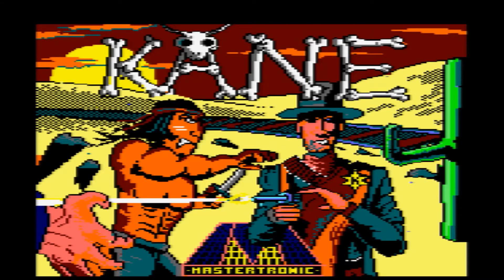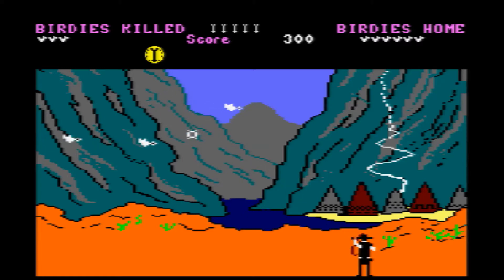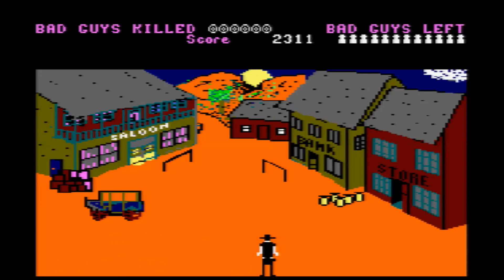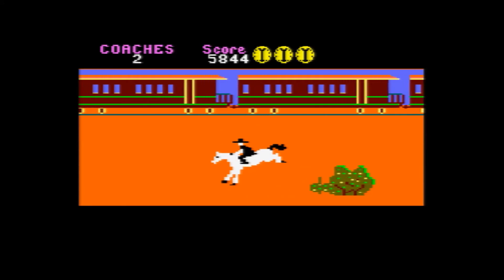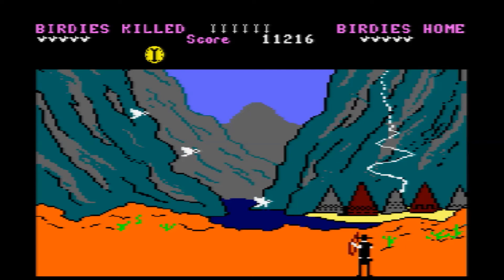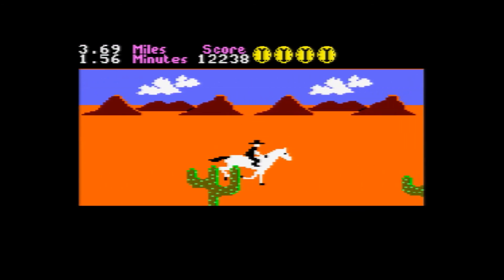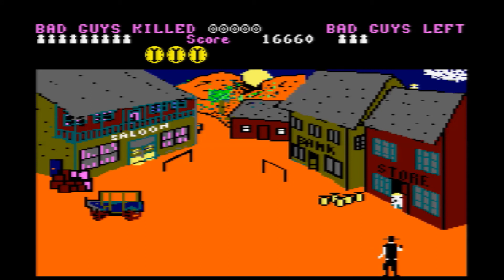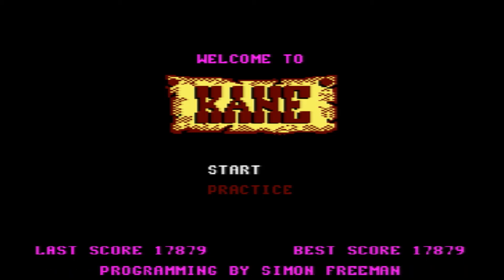NRG: 5-10 Minutes of Gameplay - Kane [Amstrad CPC]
NRG: A few minutes playing Kane on the Amstrad CPC with commentary. 1986.

The Pixel Empire review coming soon.

Bug...'Out!